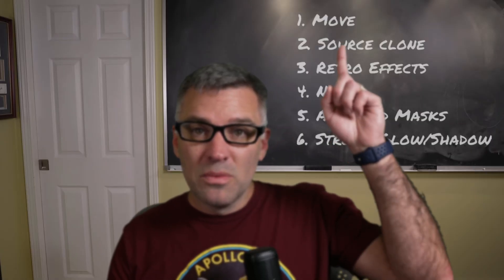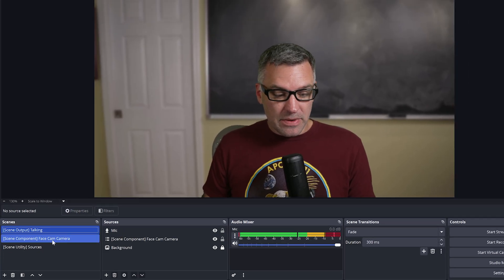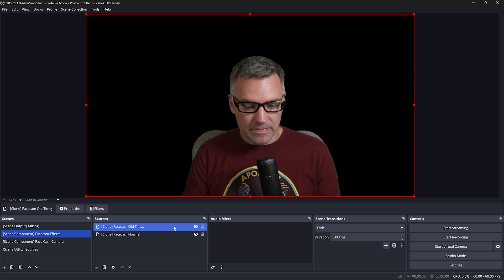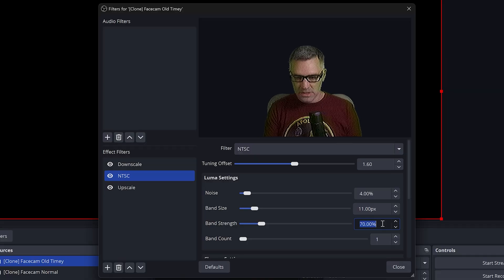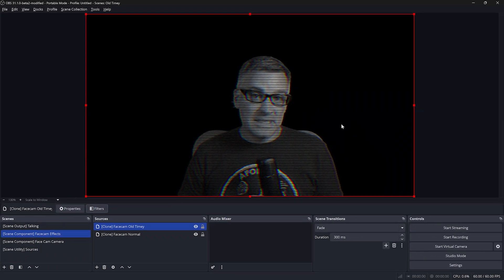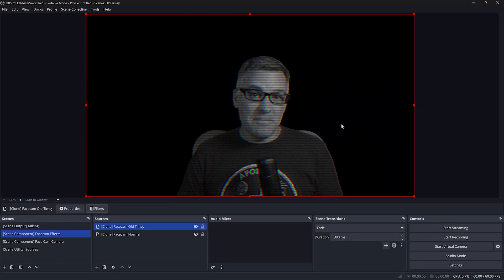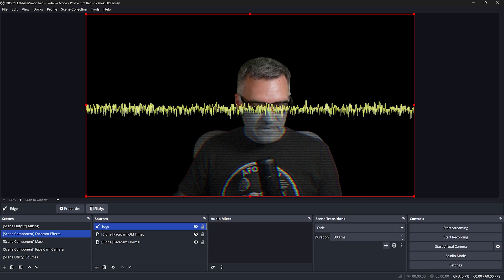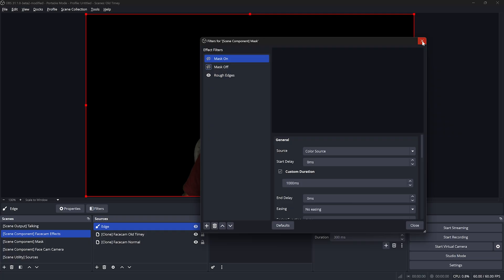DYNAMIC Throw-Back Special FX in OBS: How its done!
In this tutorial, we’ll show you how to create an awesome real-time retro TV effect for your webcam in OBS!

Transform your stream’s webcam into an old-school black-and-white TV with a cool, dynamic reveal that’ll impress your viewers. Perfect for giving your stream a nostalgic vibe or adding a fun twist to special moments!

This effect looks best with a chroma keyed face cam, so be sure to check out my guide to a perfect chroma key in OBS

💡 We’ll walk you through how to:
- Set up your webcam to create the retro effect
- Add dynamic movement and an epic reveal using Advanced Masks
- Customize the effect with noise, glowing edges, and more!

While the video doesn’t cover how to trigger the effect with tools like an Elgato Stream Deck or Twitch Channel Points, you’ll learn how to set up the effect manually—giving you the flexibility to integrate it with any trigger of your choice!

*⏱️ Timestamps*
0:00 Intro
0:19 Plugins Needed
1:03 Scene Setup
2:29 Old-Timey Effect Build
6:18 Masking/Reveal Animation
9:19 Using Noise to Roughen Mask Edge
11:03 Adding stroke/glow for an amazing dynamic edge.
15:30 Adding the effect to scenes
16:36 Conclusion

*🔌 OBS Plugins:*
Links to all of my OBS plugins can be found